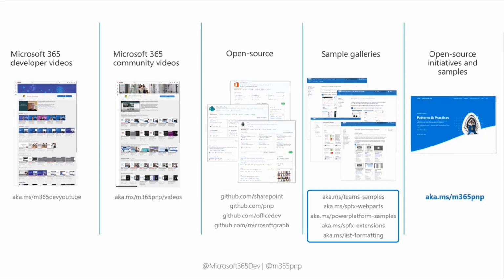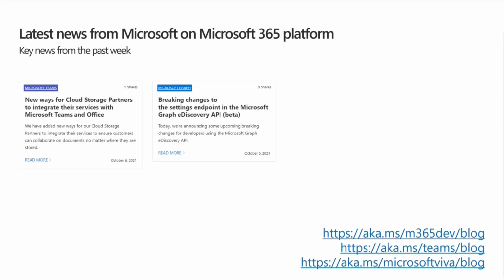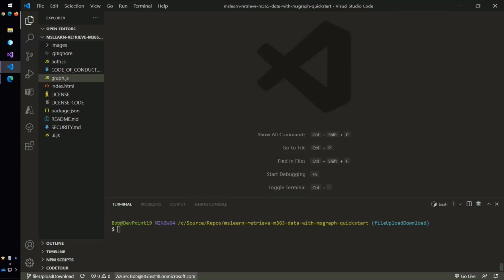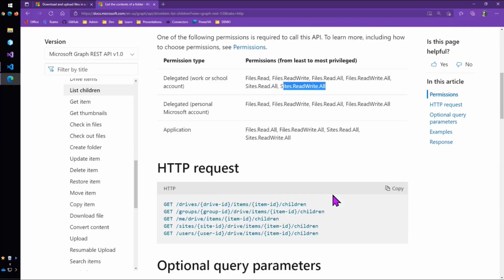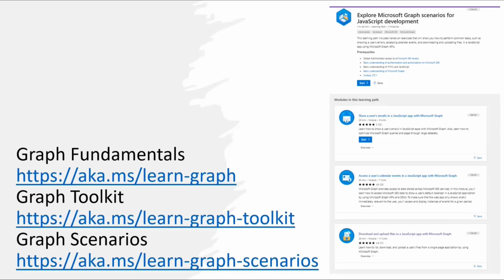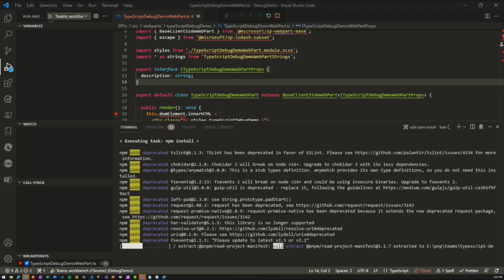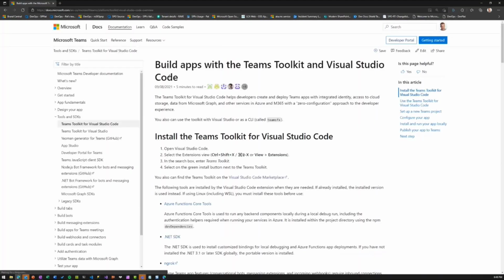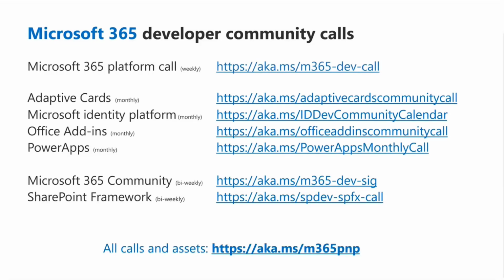Microsoft 365 Platform Community Call – 12th of October, 2021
Microsoft 365 platform community call delivered on October 12th.  Two demos:  Hands-on with Microsoft Graph File Uploads and Downloads and Microsoft Teams Toolkit v2 and SharePoint Framework debugging in Microsoft Teams.

Registration for Microsoft Ignite (Digital event) – November 2-4 is now open.   A heart felt thank you goes out to the community members, organizations and Microsoft employees who have contributed their time and talents to this community over the last month.   View video or listen to podcast of the latest episode 138 of Microsoft 365 PnP Weekly.  The host of this call was Vesa Juvonen (Microsoft) | @vesajuvonen.   Q&A takes place in chat throughout and live at end of call.